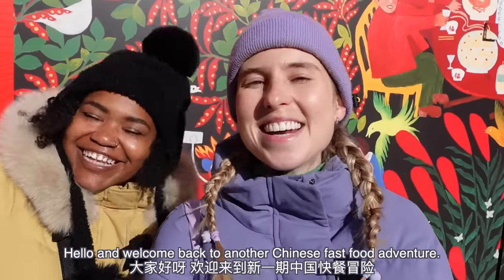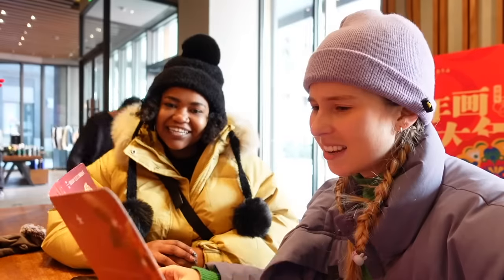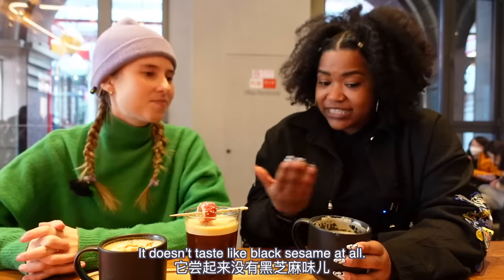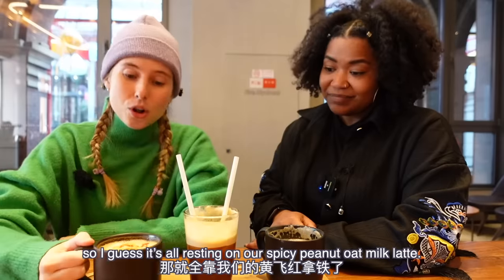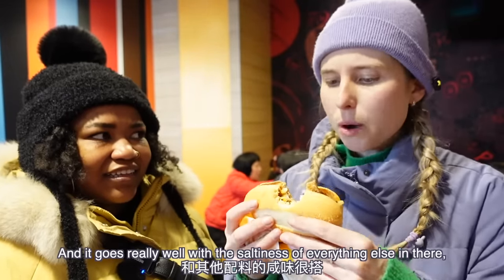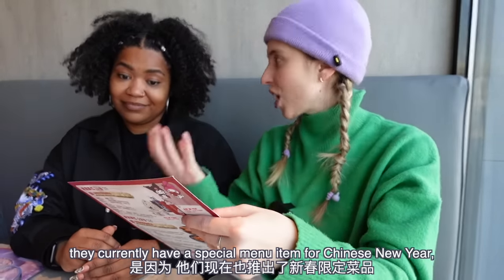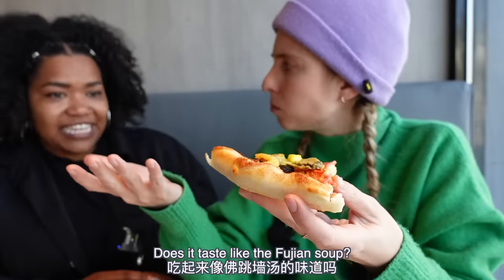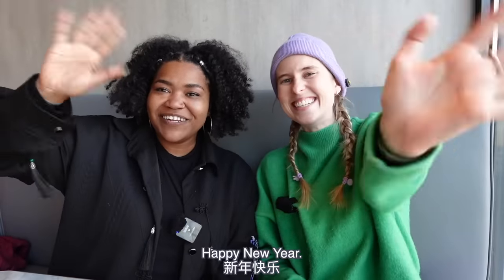$10 per coffee? Starbucks in China is WILD!!!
@AleeseLightyear  and I are back for our second annual 'Chinese New Year Fast Food Special Menu Items' tasting video!!! Watch if you feel like a giggle.

Ever wondered how I upload videos in China? I use Express VPN! It's been my go-to VPN for 5 years. (Click here for 3 months free when you purchase the annual plan)

xxxx